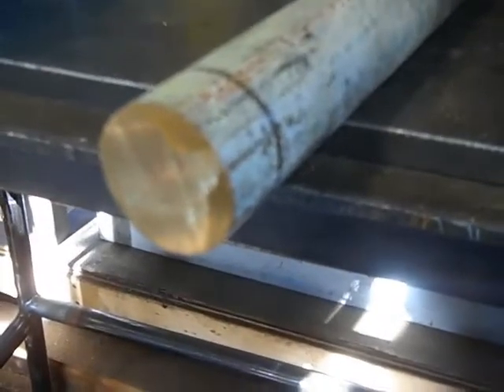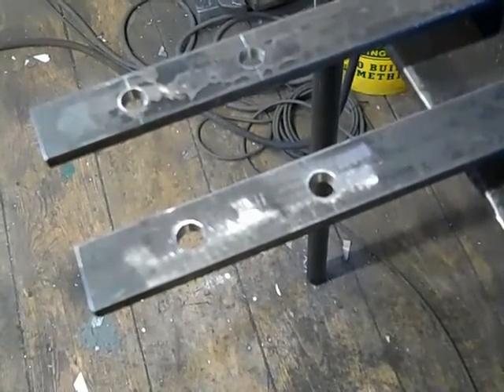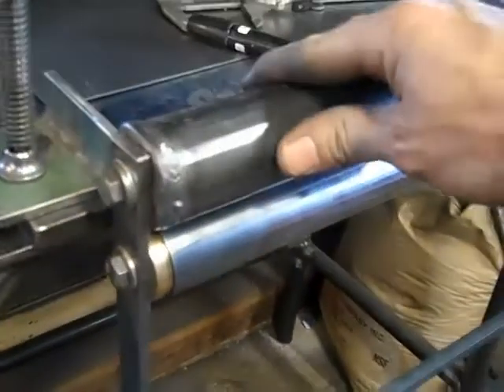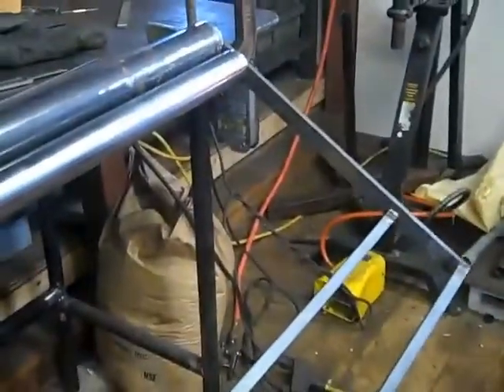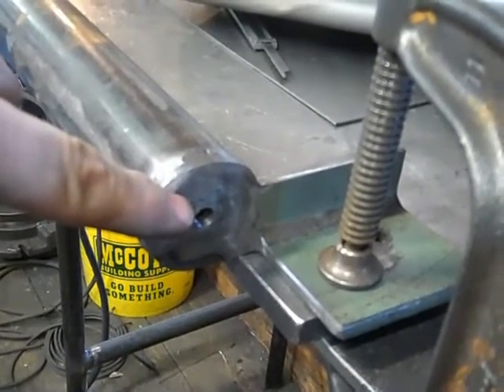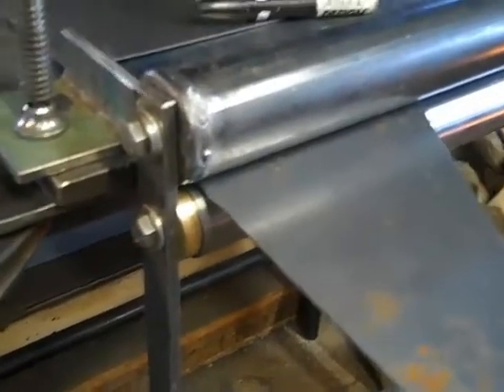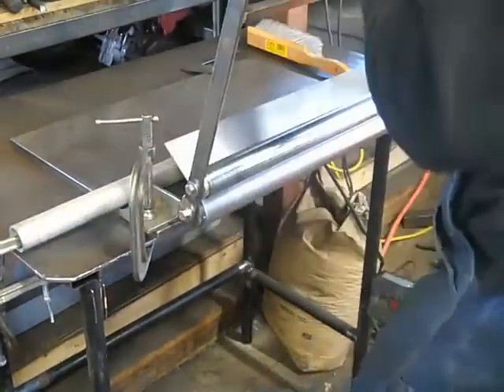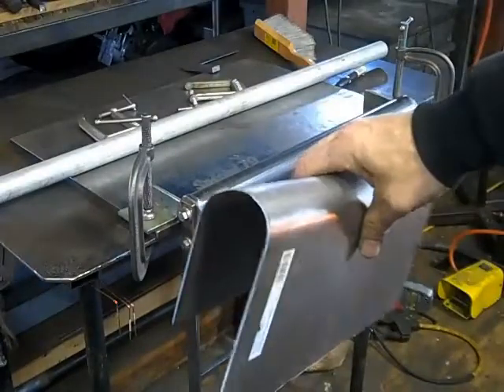gas tank tunnel bender